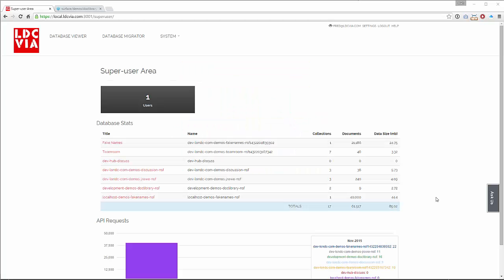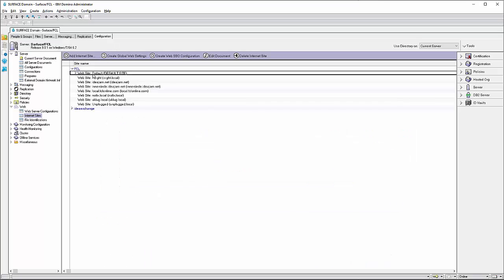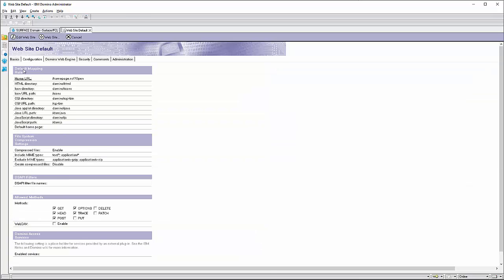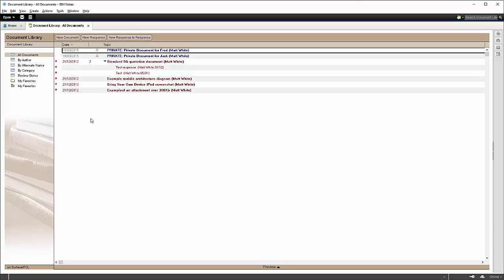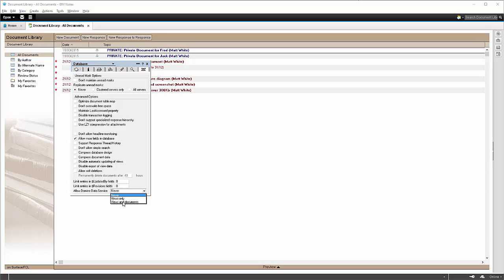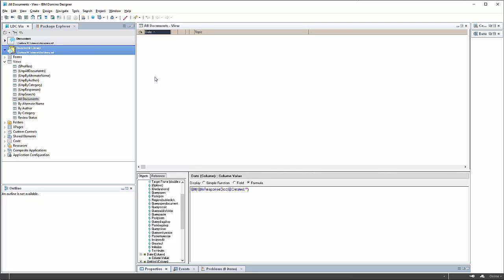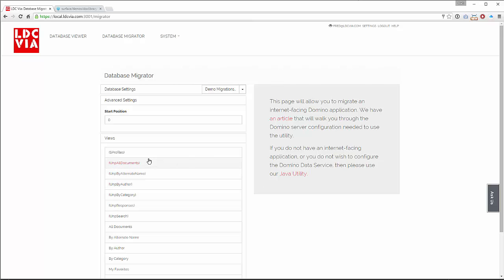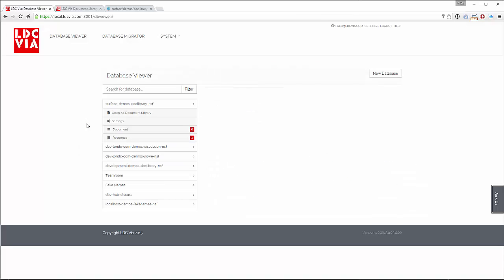Online Migration Utility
In this short video we show you how to migrate a Domino database to LDC Via using our online migration utility